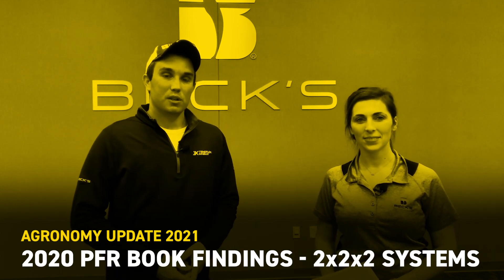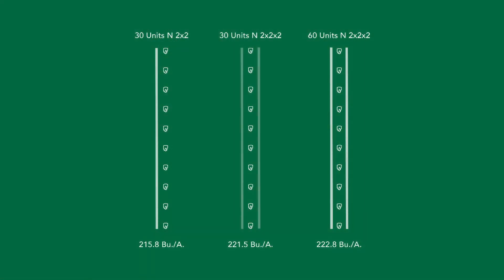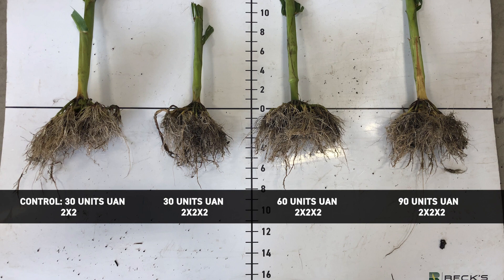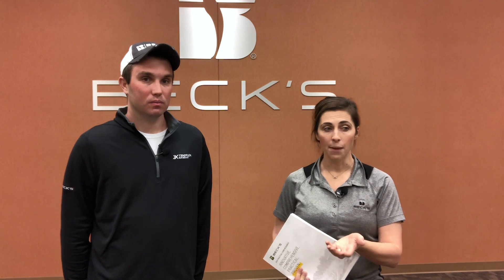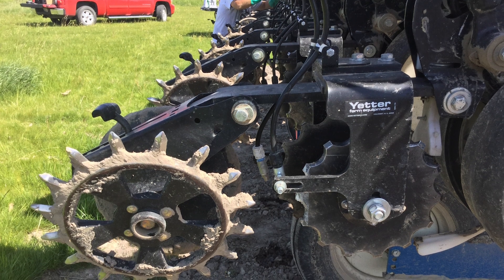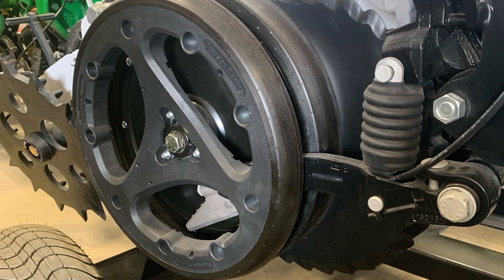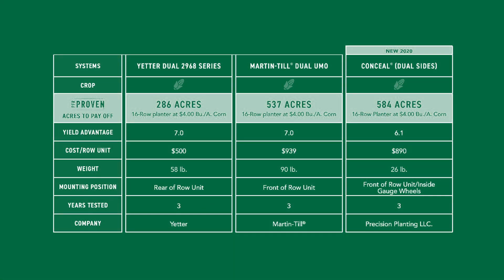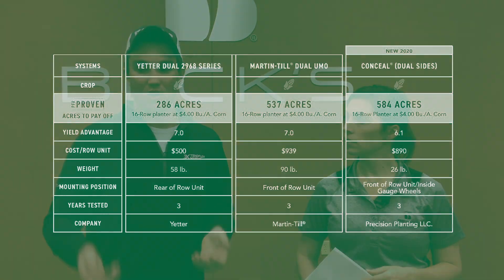2x2x2 System - PFR Book Findings | Beck's Agronomy Update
Prepping your fertility program for the 2021 corn and soybean planting season? Camille Lambert, Field Agronomist, and Brandon Somers, KY PFR Location Lead, discuss starter fertilizer findings from the 2020 Practical Farm Research (PFR®) Book. PFR has tested various starter fertilizer application systems and has found the 2x2x2 system to be a PFR Proven™ method. Watch to find out more about this fertilizer system!